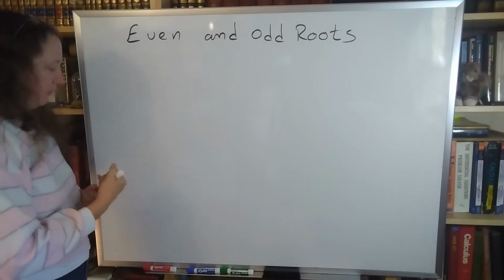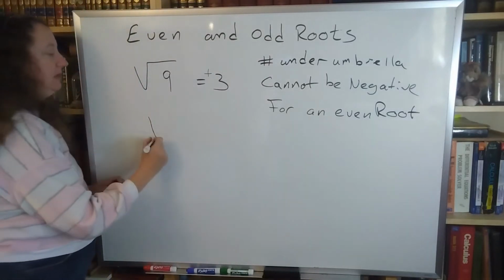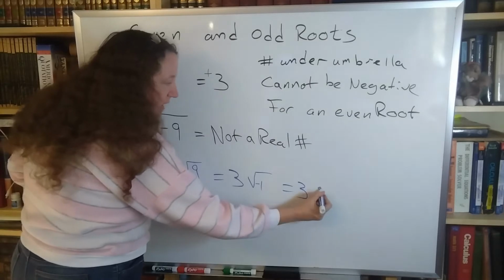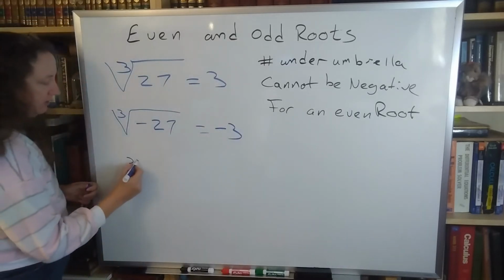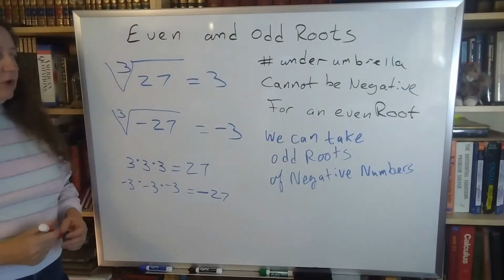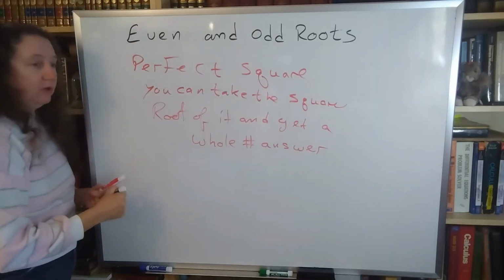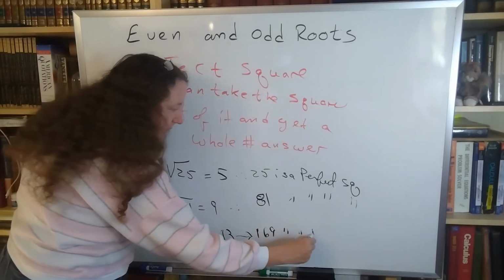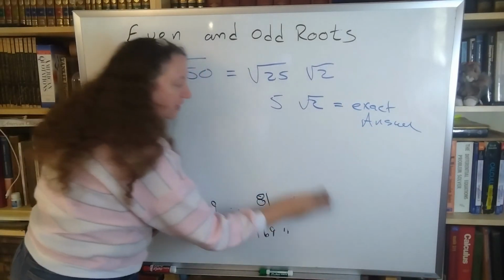Even and Odd Roots